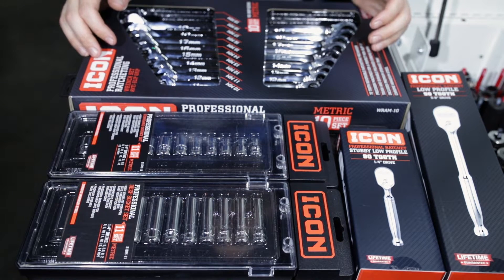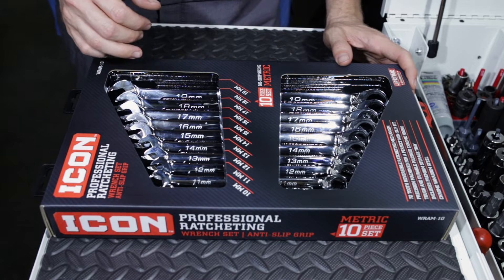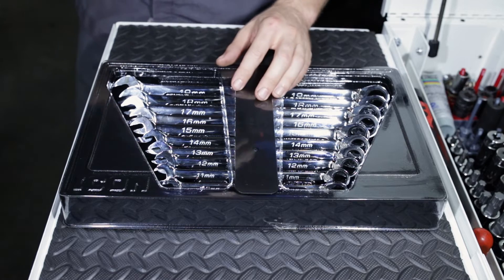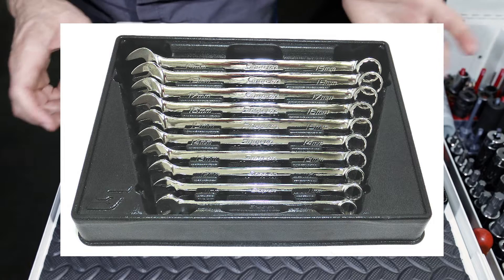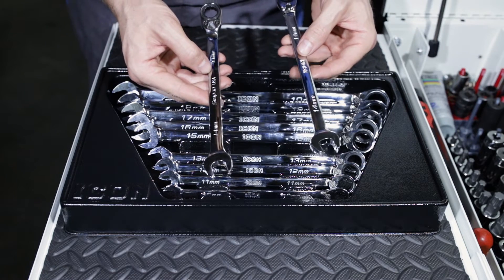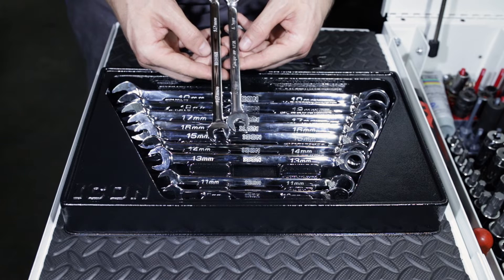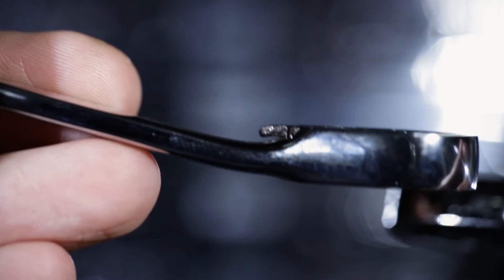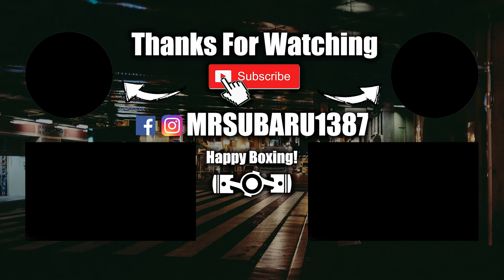Harbor Freight ICON Ratcheting Combo Wrenches